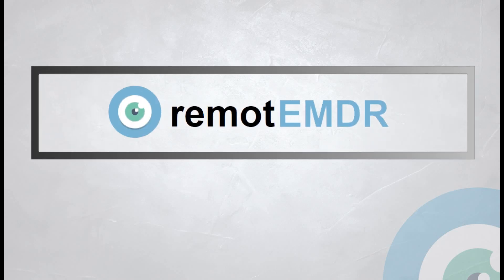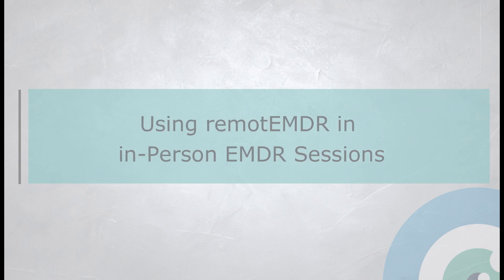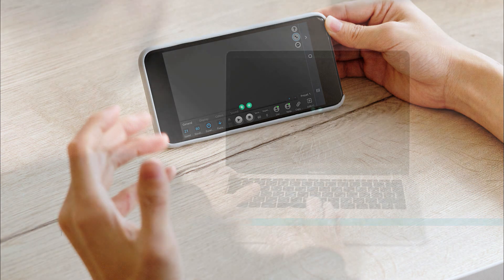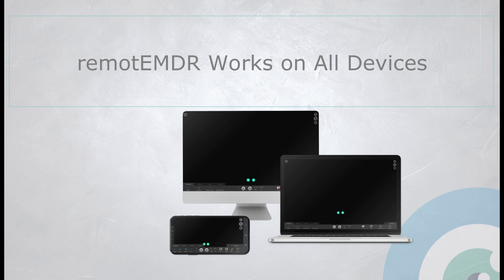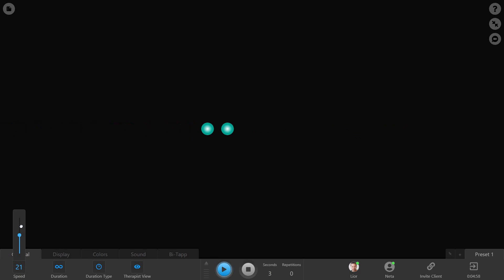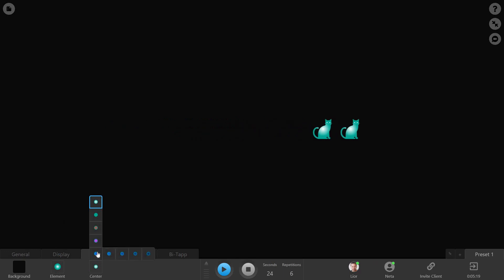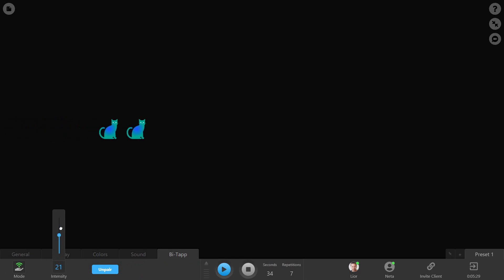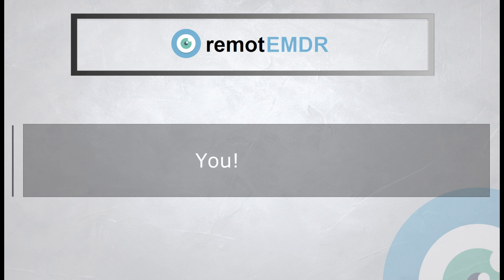Using remotEMDR in in-Person Sessions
remotEMDR's advanced and versatile solution is just as effective in in-person sessions as it is in online ones. Watch this video to find out how to use the platform in an in-person session, and what you can do with it when you and your client share the same space.

This video has been designed using resources from Freepik.com
and Flaticon.com.
Photos by cottonbro and Edward Jenner from Pexels.